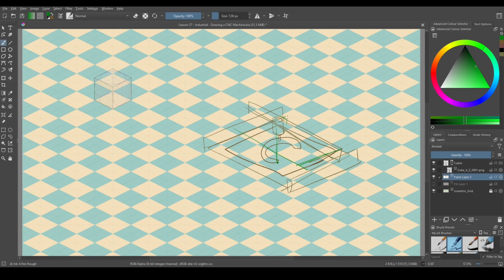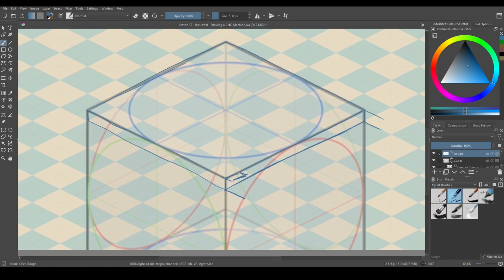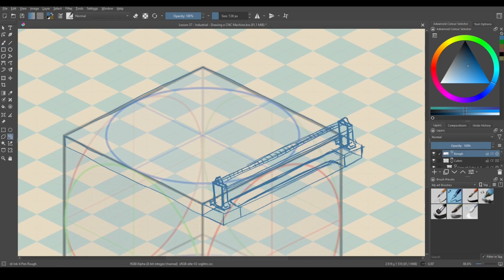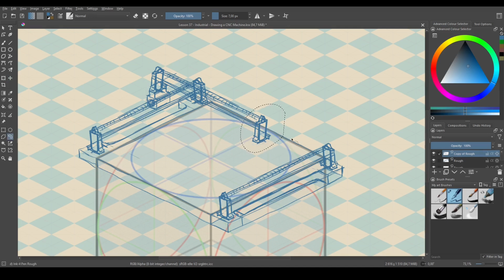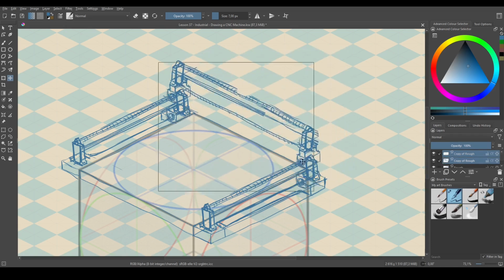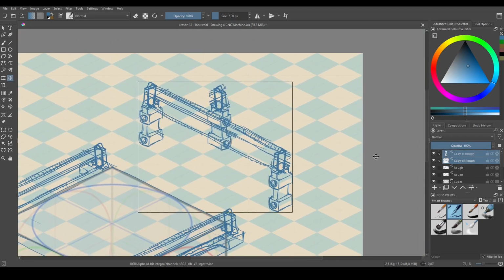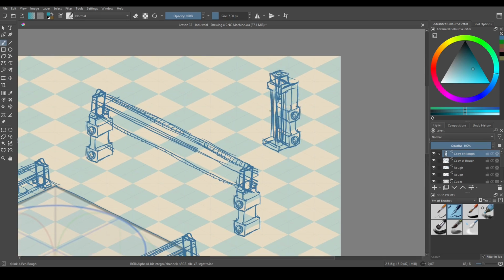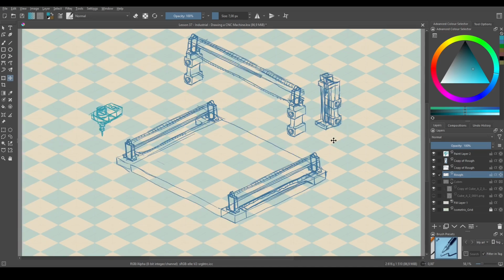Lesson 37 - How to draw a CNC Machine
Learn the basics of how a CNC Machine works, then how to draw a rough drawing of it and lastly create a polished final drawing of a CNC Machine.